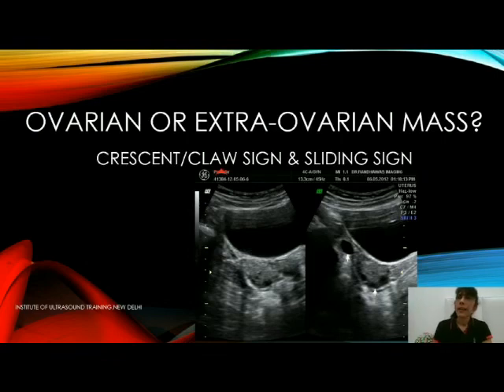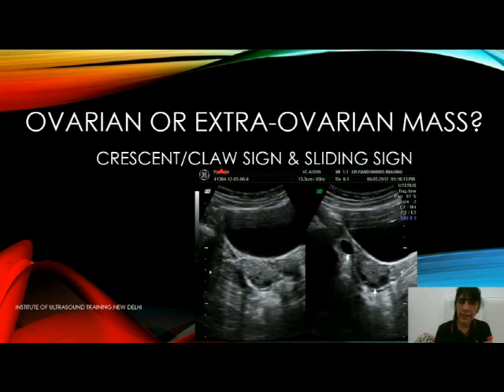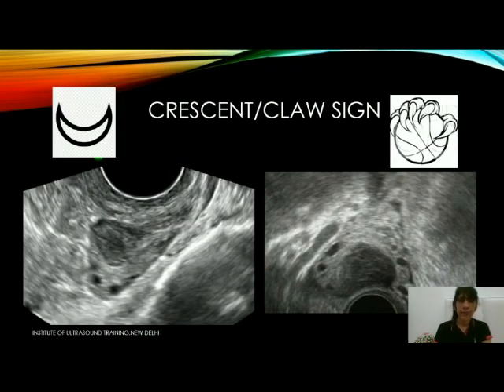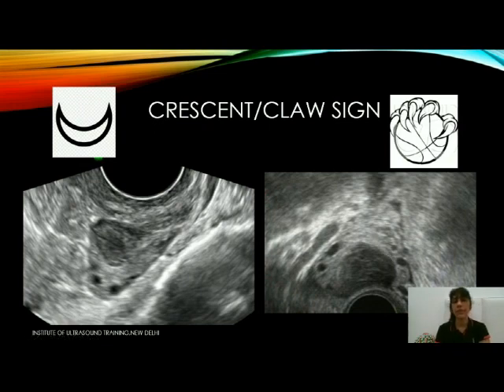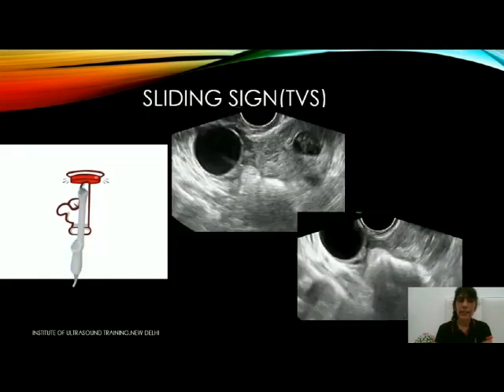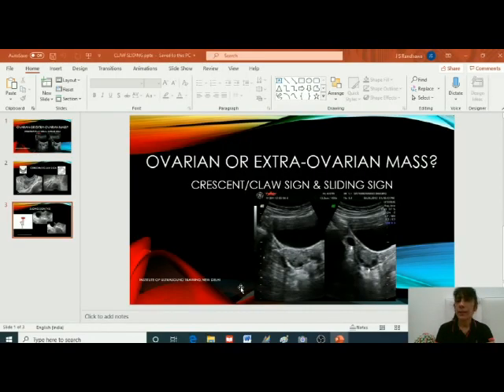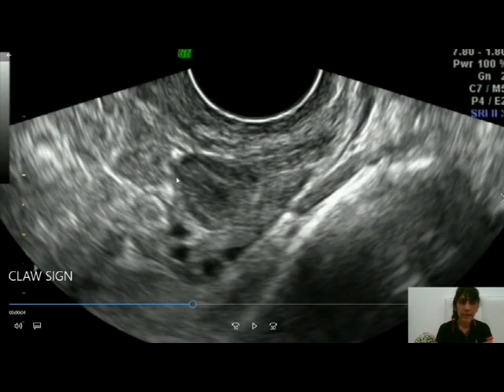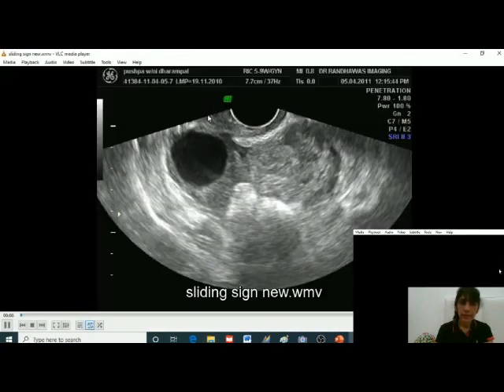Ultrasound-Differentiating ovarian from extra ovarian mass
Ultrasound-Differentiating ovarian from extra ovarian mass-Crescent/Claw sign and Sliding Sign

An internationally renowned and recognised institute since year 2000 for Ultrasound training,Doppler training,Adult and paediatric echocardiography courses,Obs gynae ultrasound courses,Obs gynae doppler courses,Abdominal ultrasound courses,Online or On campus both choices available.More than 10000 alumni till date all across the globe ..Excellent ultrasound doppler echo scanning protocols,Practical tips and tricks not available in books.Internationally appreciated Faculty with more than 25 years experience in scanning and teaching.
University,Philadelphia ,USA